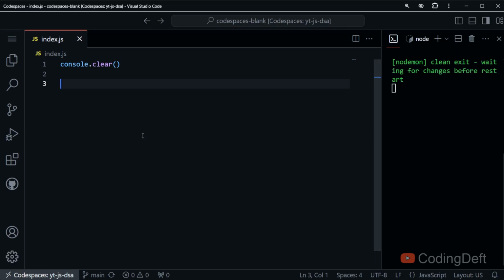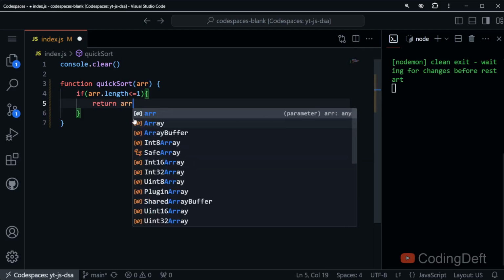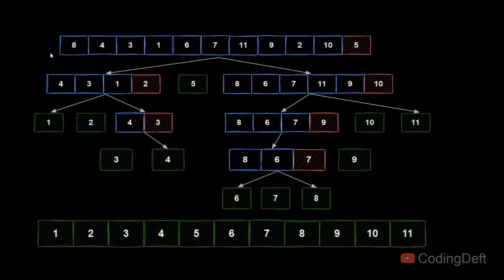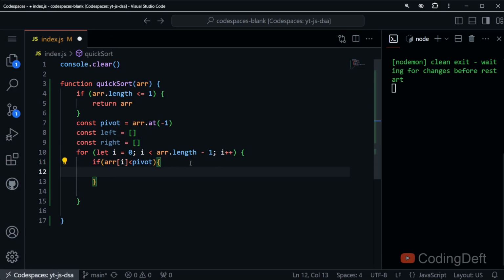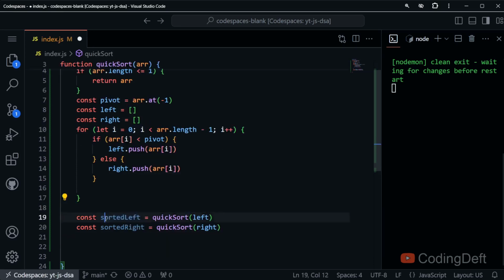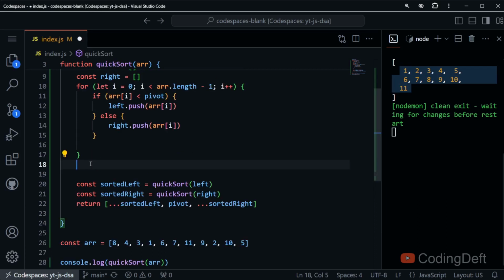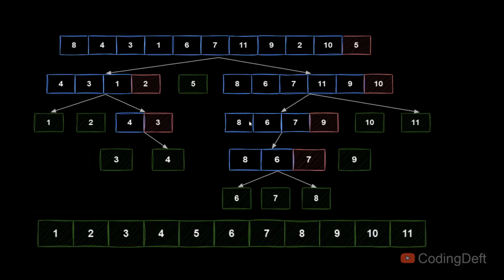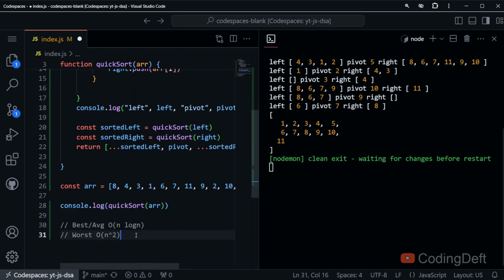Quick sort implementation | JavaScript Algorithms